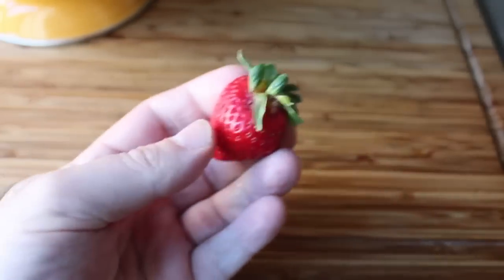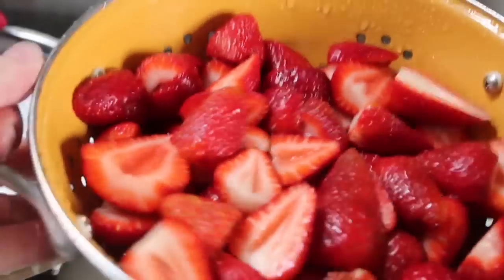Strawberry Granita Recipe - Frozen Italian Fruit Dessert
Learn how to make a Strawberry Granita Recipe! for the ingredient amounts, extra information, and many, many more video recipes! I hope you enjoy this easy Strawberry Granita recipe!